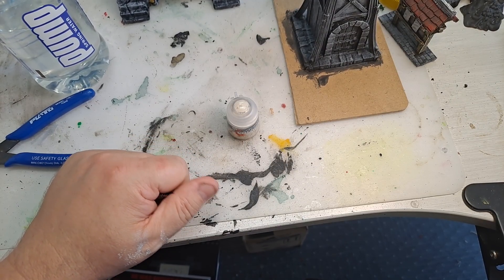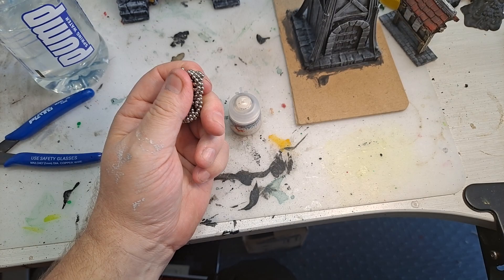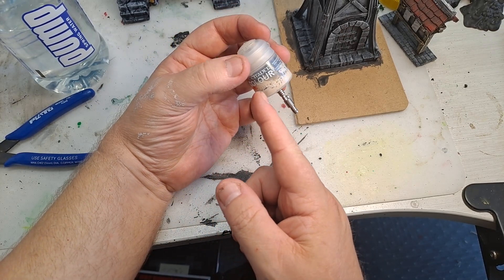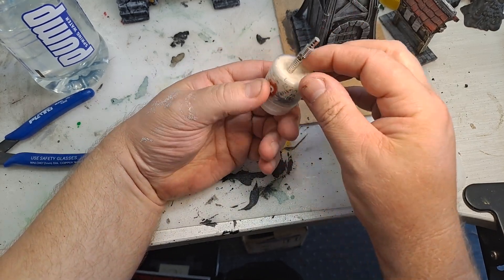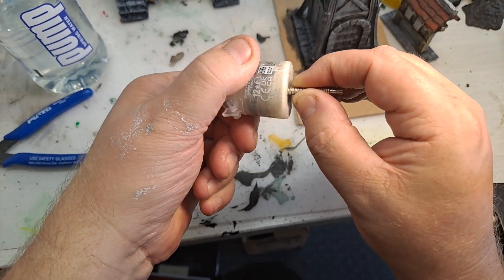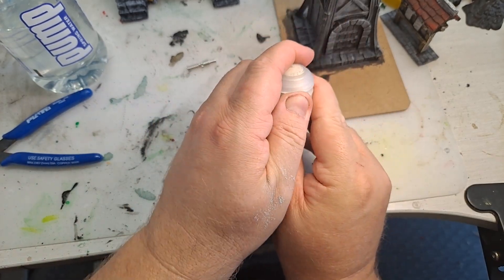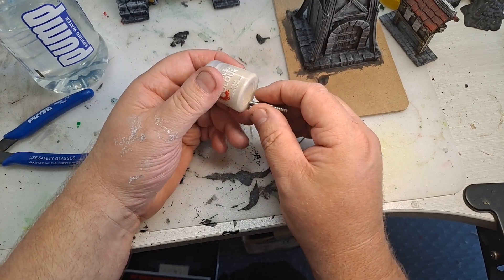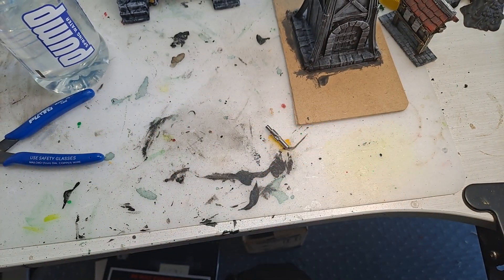The Glory of magnets on paint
This is a very handy tip to keep paints a lot longer than normal